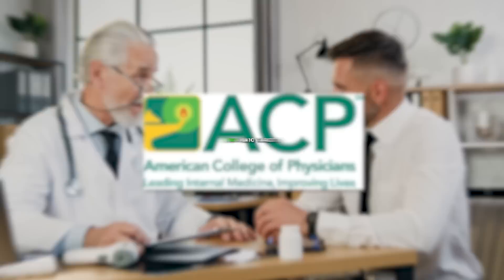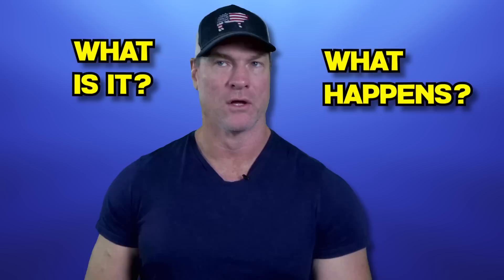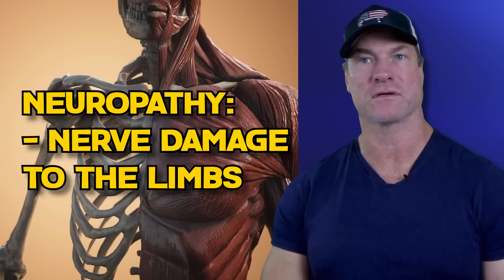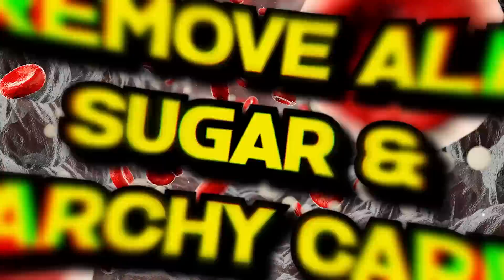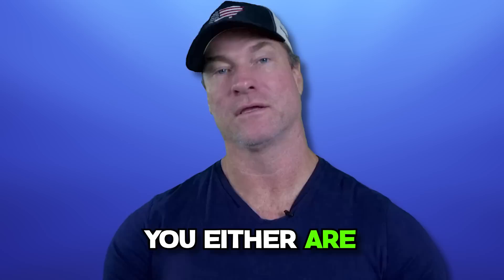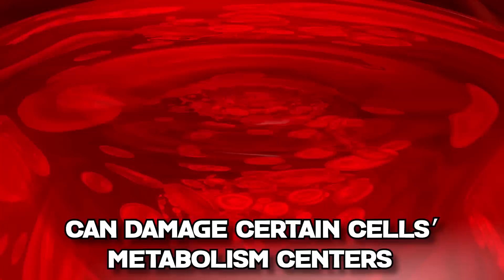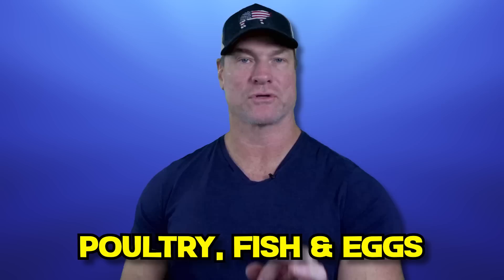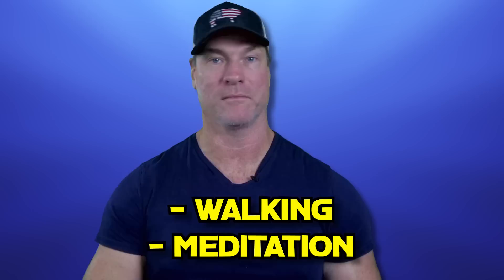Why Your "Normal" HbA1c May Be Killing You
In today's episode, Dr. Shawn Baker discusses the recent increase in "acceptable" HbA1c levels by the American College of Physicians. Raising the HbA1c level for patients with type-2 diabetes does not negate the negative effects.